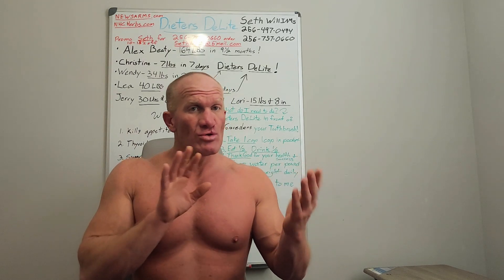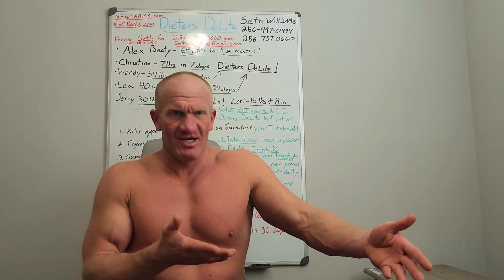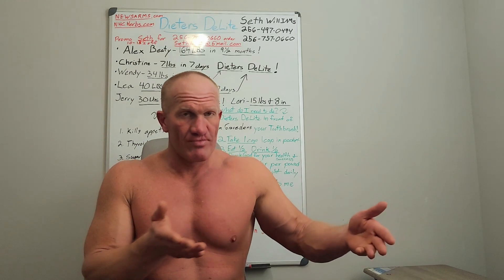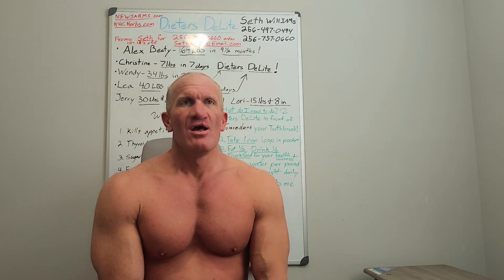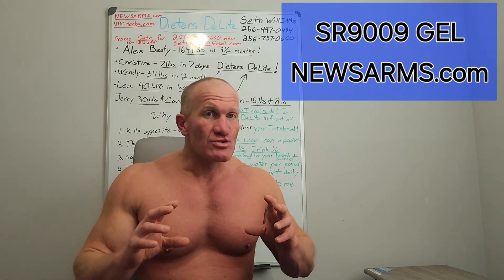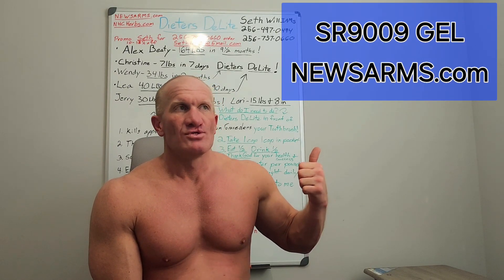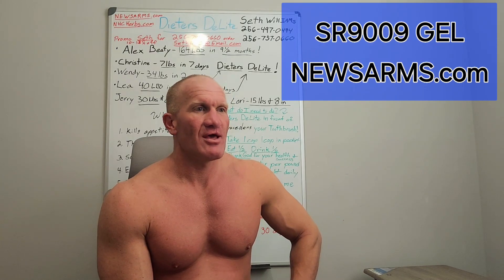SR 9009 REV-ERB agonist II topical gel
General description

A pyrrolidinecarbamate compound that acts as a specific REV-ERB-α/β agonist. Exhibits a direct and reversible binding (Kd = 800 nM REV-ERB-α) and shows excellent selectivity over a panel of 46 other nuclear receptors. Potently increases REV-ERB-dependent repressor activity (IC50 = 670 and 800 nM in Gal4-REV-ERB-α and β transfected HEK 293 cells) and reduces BMAL1 mRNA in HepG2 cells (IC50 = 710 nM). Shown to cross the blood-brain barrier and exhibit desirable pharmacokinetic properties. A 7-day administration of SR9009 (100 mg/kg, i.p., b.i.d.) causes a significant weight and fat loss in C57BL6 mice with concomitant reduction in plasma glucose and free fatty acid levels, and alters circadian pattern